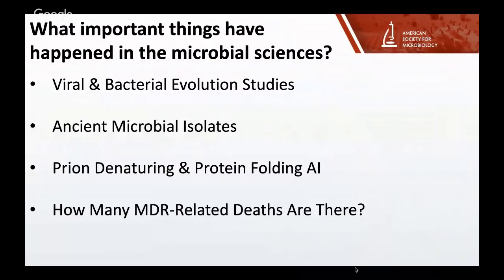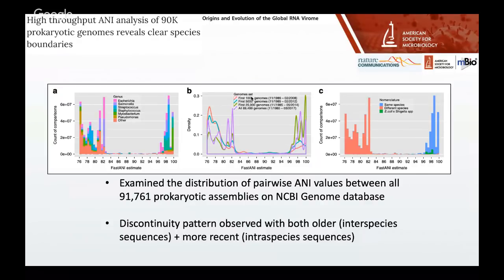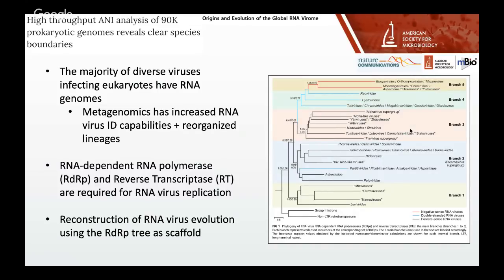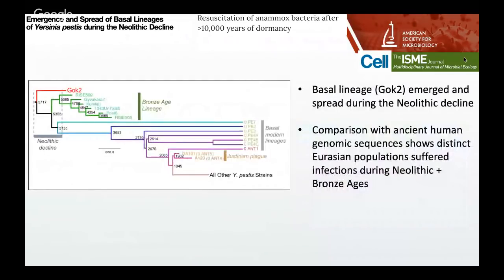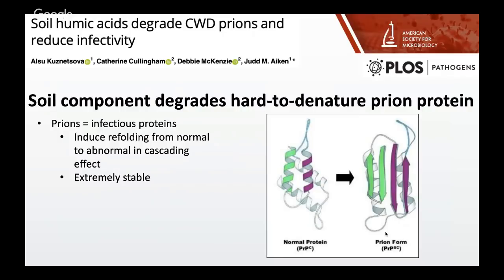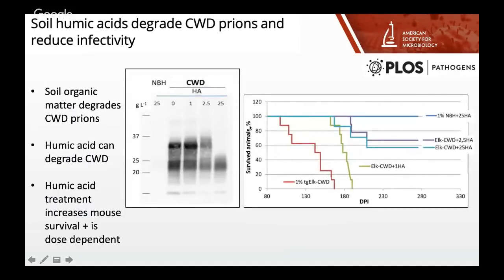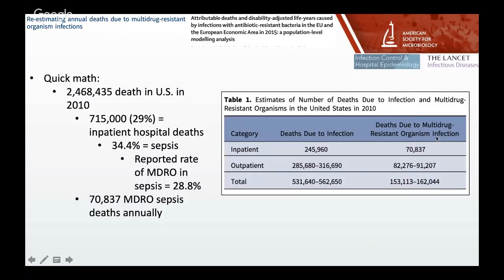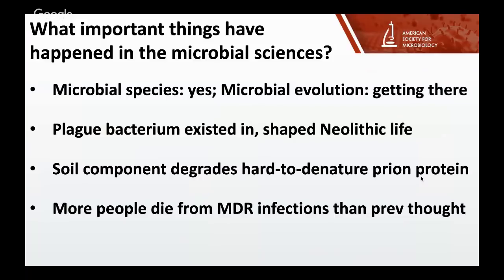Bacteria speciation, ancient bacteria, and drug-resistant infection deaths. - Microbial Minutes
Bacteria speciation, ancient bacteria, and drug-resistant infection deaths. Plus: prion denaturing and phage efficacy.

Microbial Minutes 12.11.18

Wolf YI et al. Origins and Evolution of the Global RNA Virome. mBio. November 27 2018.

Jain C et al. High throughput ANI analysis of 90K prokaryotic genomes reveals clear species boundaries. Nature Communications. November 30 2018.

Rascovan N et al. Emergence and Spread of Basal Lineages of Yersinia pestis during the Neolithic Decline. Cell. November 2018.

Zhu G et al. Resuscitation of Anammox Bacteria after -10,000 Years of Dormancy. ISME Journal. November 30 2018.

Kuznetsova A et al. Soil Humic Acids Degrade CWD Prions and Reduce Infectivity. Plos Pathogens. November 29 2018.

Burnham JP et al. Re-estimating Annual Deaths Due to Multidrug-Resistant Organism Infections. Infection Control & Hospital Epidemiology. November 22 2018.

Cassini A et al. Attributable deaths and disability-adjusted life-years caused by infections with antibiotic-resistant bacteria in the EU and the European Economic Area in 2015: a population-level modelling analysis. The Lancet Infectious Diseases. November 5 2018.